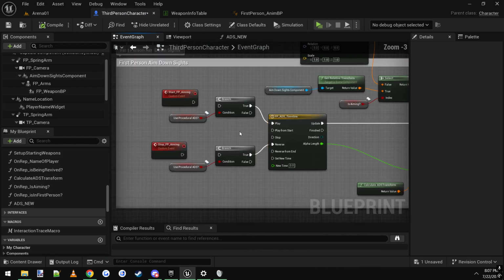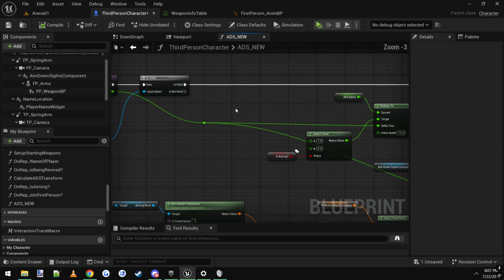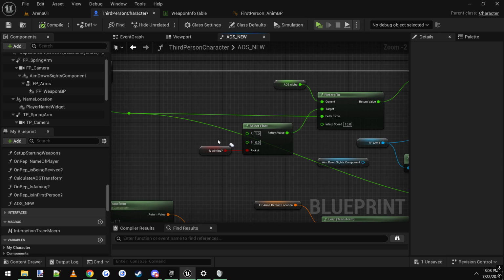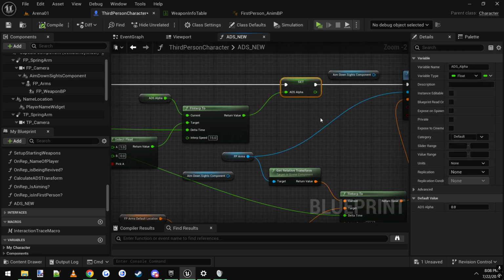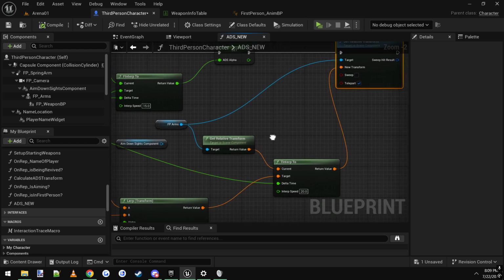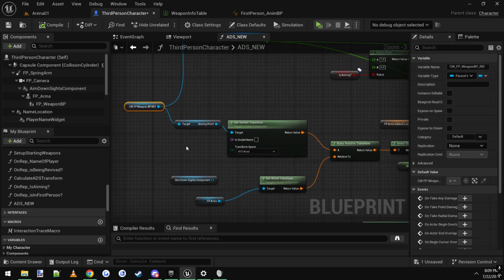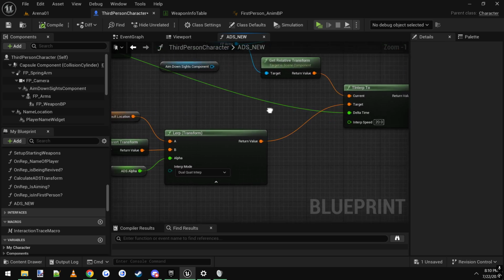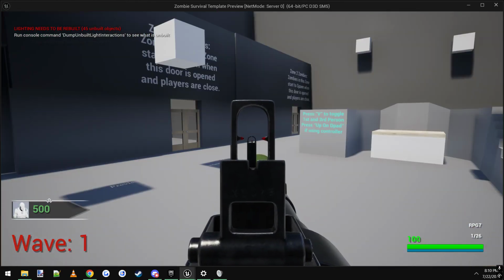ADS FIX for animation issues (UE Tutorials)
If you try to play anims while using procedural aim down sights sometimes it derps, this will fix the issue.